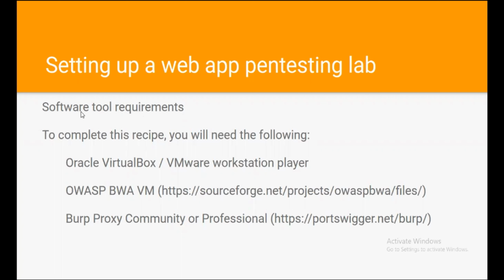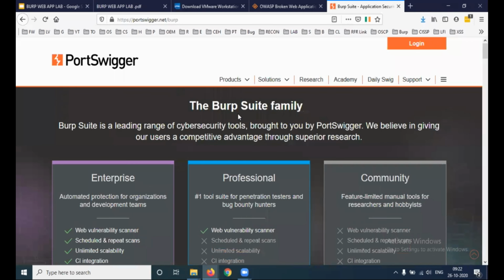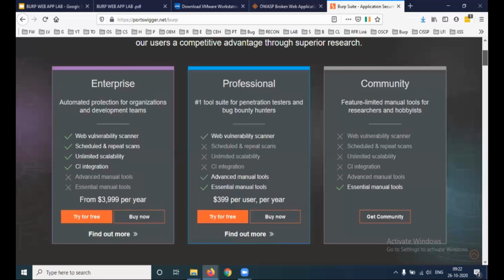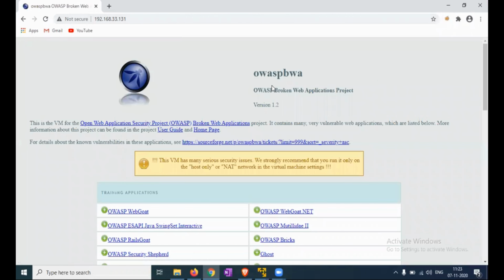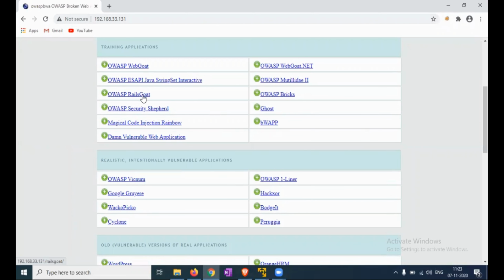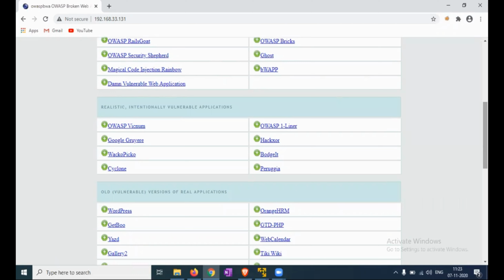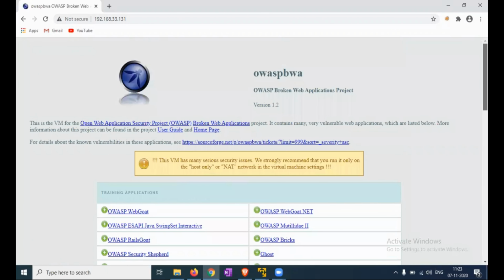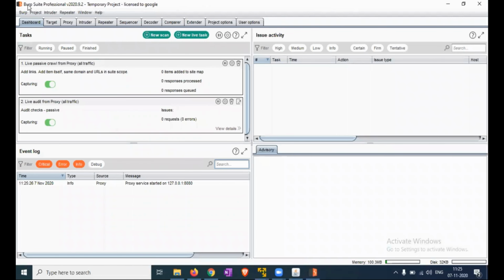Web App Penetration Testing - #1 - How To Setup A Virtual Penetration Testing Lab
We will be looking at how to setup a virtual penetration testing lab for practice and custom testing.